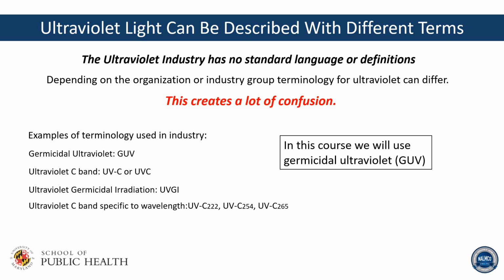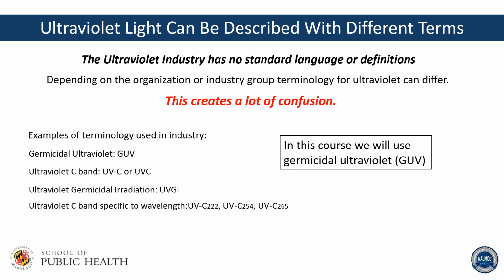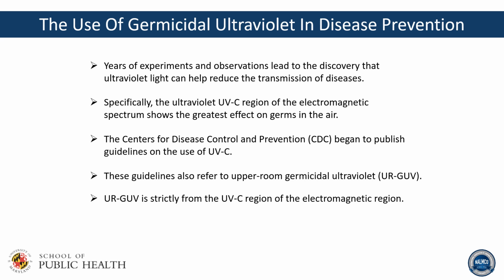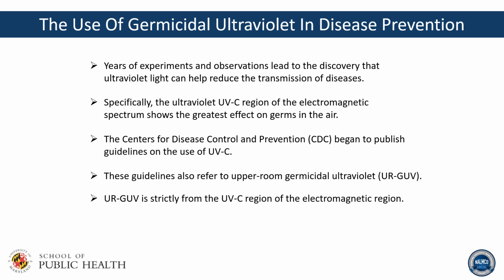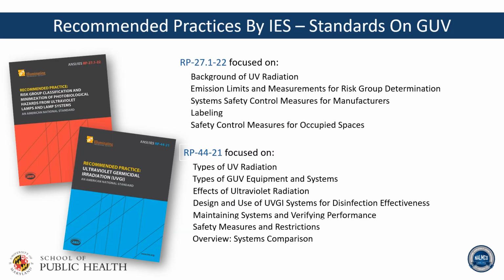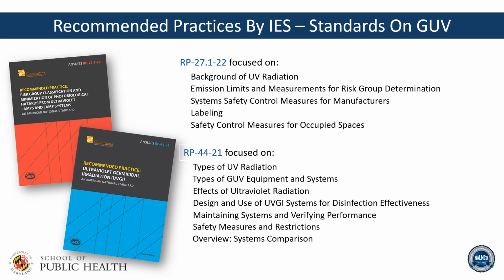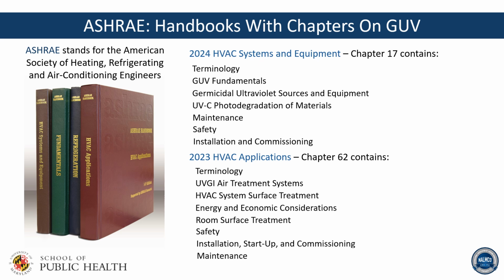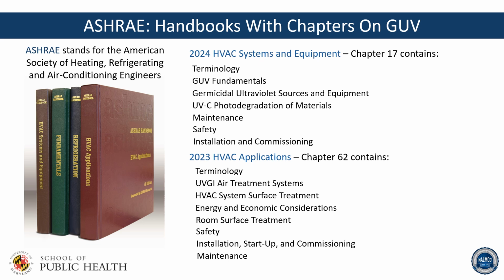Module 3: GUV References/Standards and Guidelines